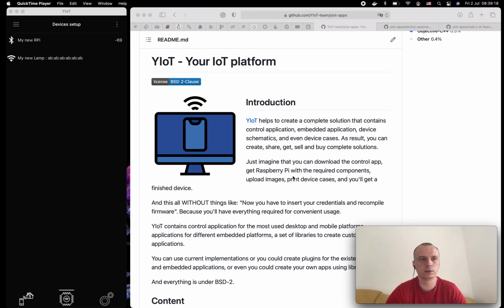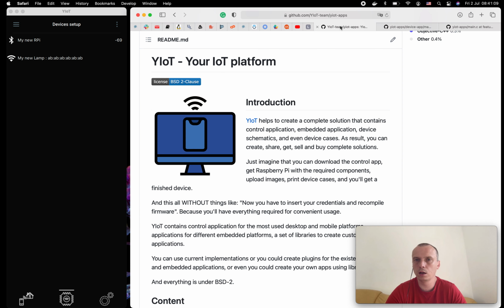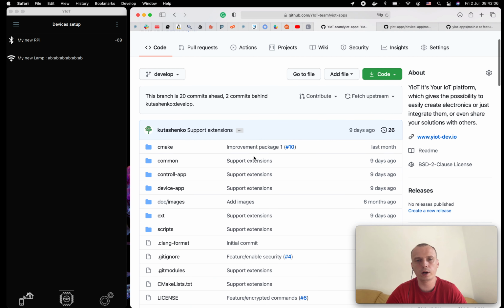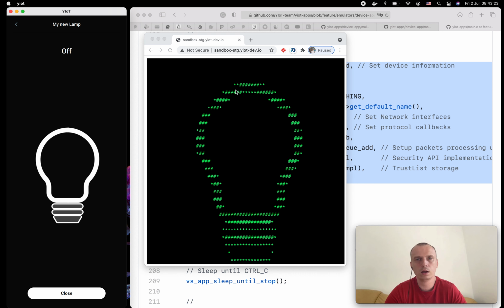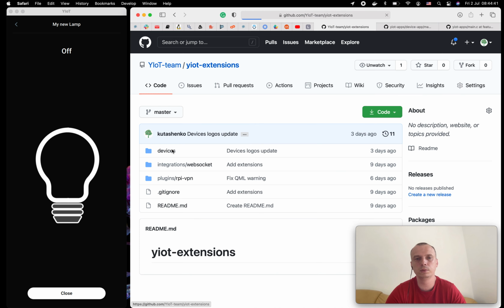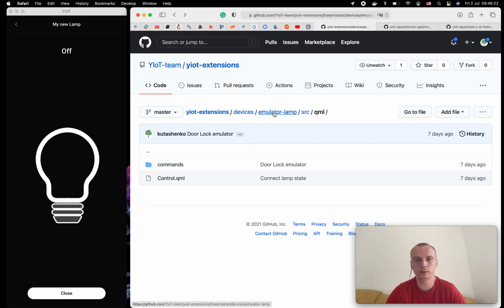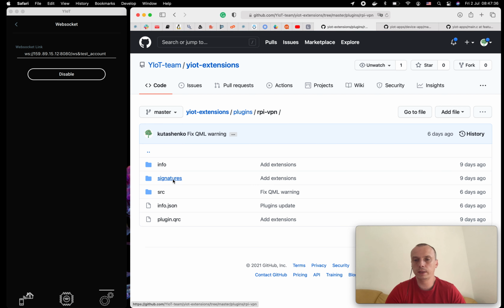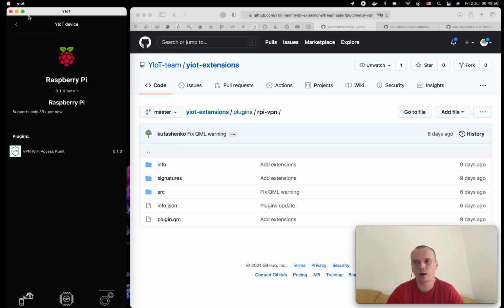The main aim of the YIoT project is the possibility to focus on the most important thing for you.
While creating a new IoT device, you’d like to focus on the main functionality.
The main aim of the YIoT project is to give you the possibility to focus on the most important thing for you.

YIoT Benefits:
- the most complex things you get from the scratch, like:
       - communication via different network interfaces
       - local and remote communication
       - security for networking and storage
       - desktop and mobile applications
       - flexible framework to create device firmware
       - examples of devices
       - etc

- extensions for desktop and mobile (Control app)
      - to create a new type of device for the Control app, you have to add a QML file or files for a device View, also have to create a JavaScript code to process your custom protocol, and .. that’s all
      - users can control communication with external services (set parameters, enable/disable). And developers can create services integrations (view, processing)
      - devices like Rasbberry Pi could use device plugins. Users can install plugins to get some additional functionality.